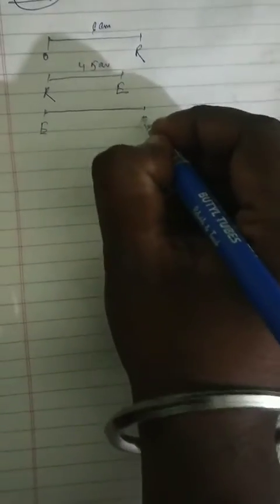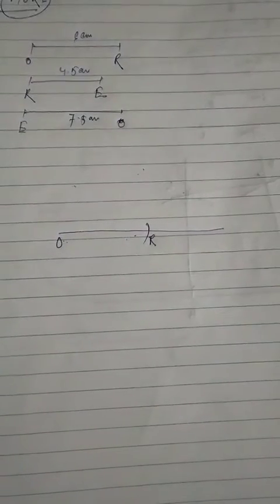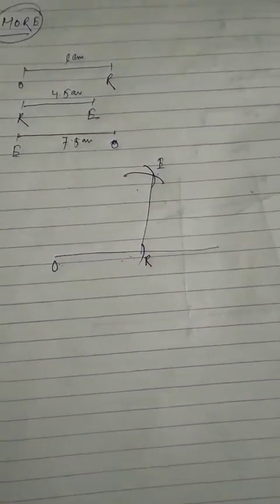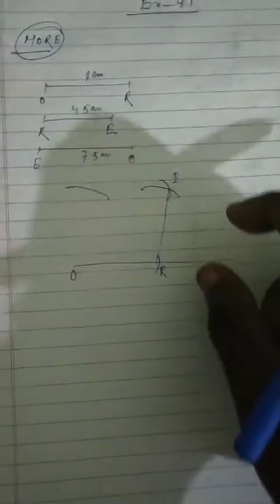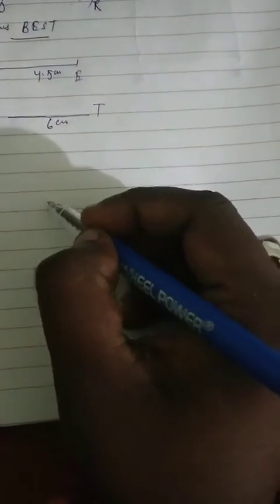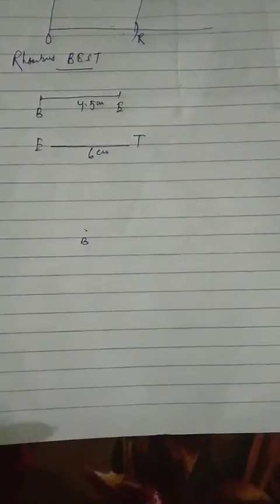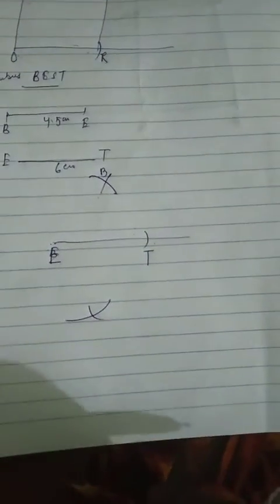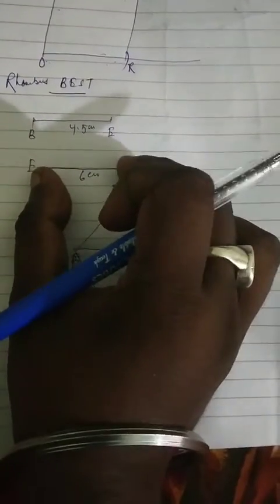Class 8_ Ex: 4.1_ Practical Geometry